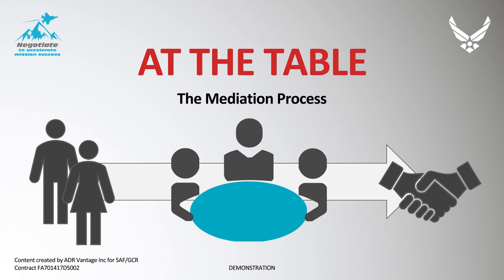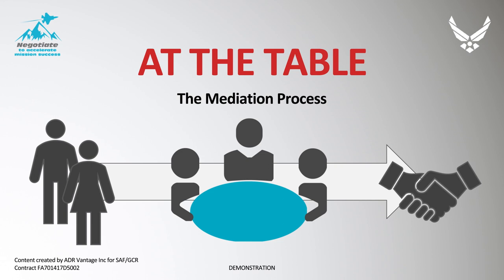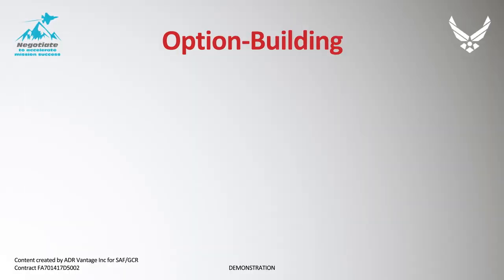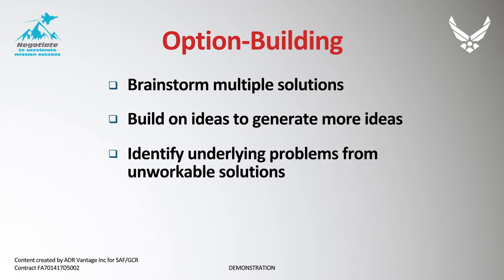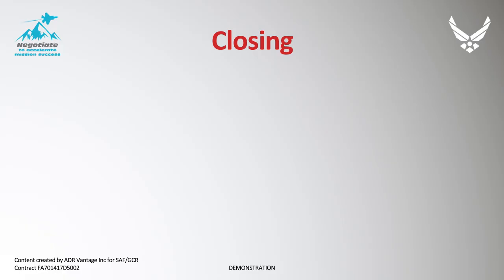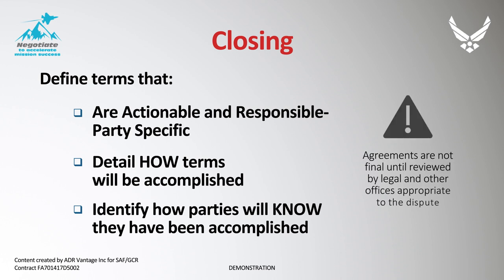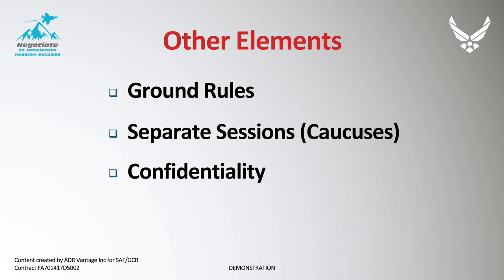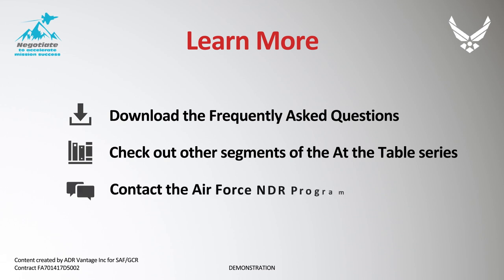Mediation Process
The Mediation Process video illustrates how mediation provides structure and helps uncover what’s most important to the parties in resolving their dispute.  It is a guide to what happens in mediation, who participates, and what parties can expect from the mediator and the process.